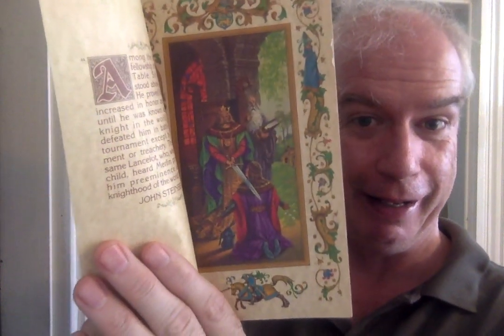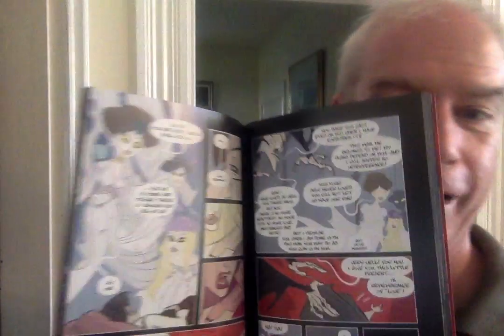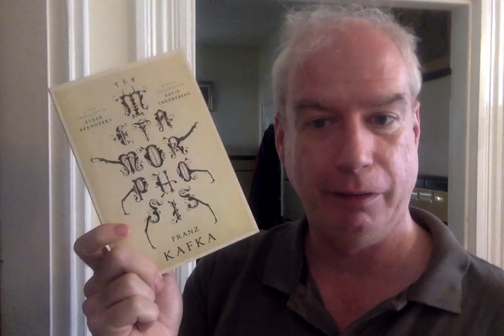Library Tour Redux: The Darkest Depths of Mordor, Shelf 2, #2!